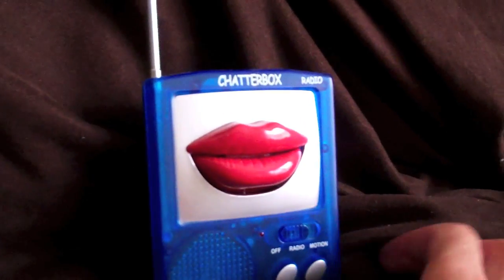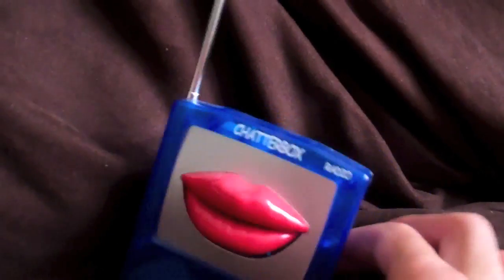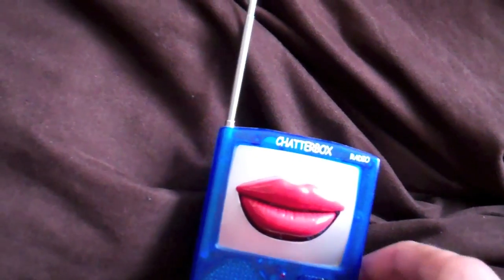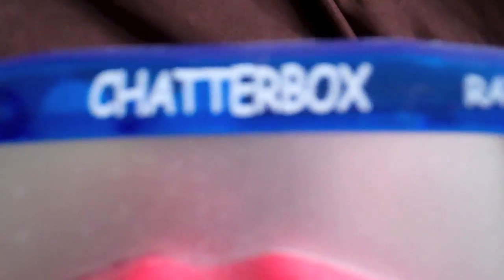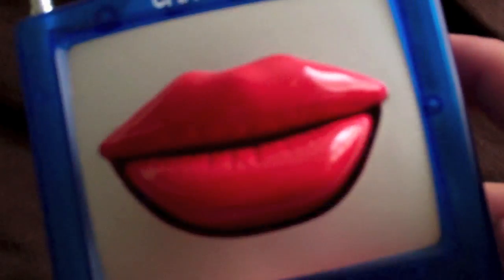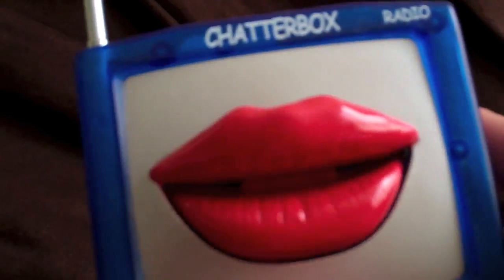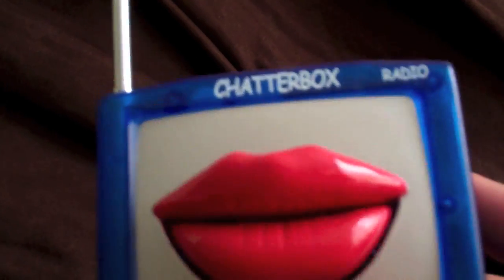Chatterbox Radio toy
Here is an interesting item my relatives gave me some 7 years ago, a cheap FM radio with a moving mouth on it, when listening to a radio station the mouth moves giving the illusion the radio is talking or singing to you, strange, but interesting.